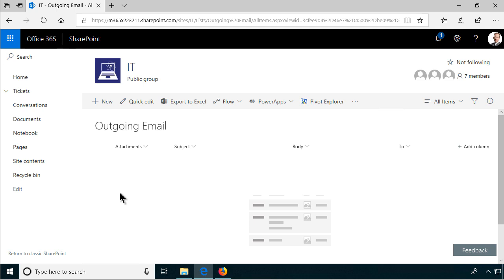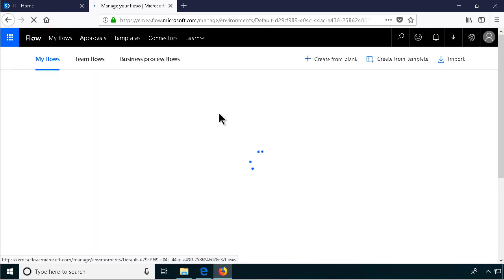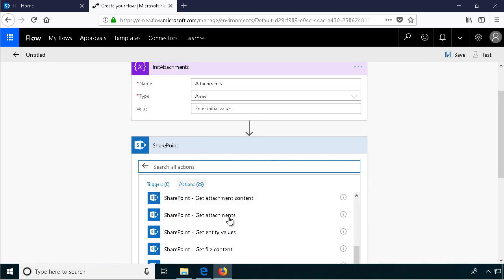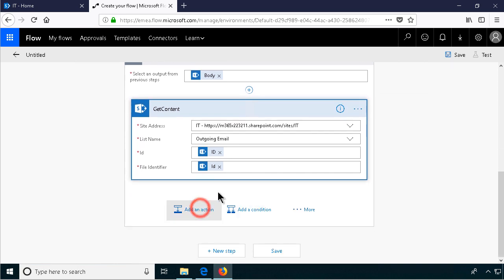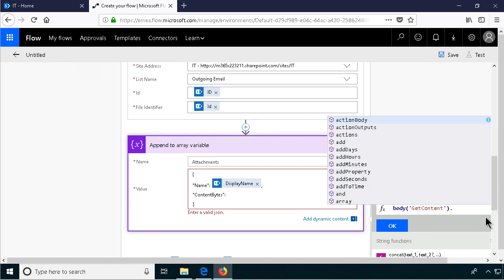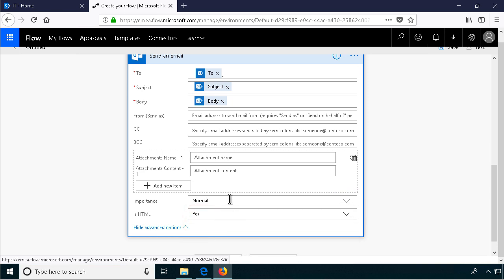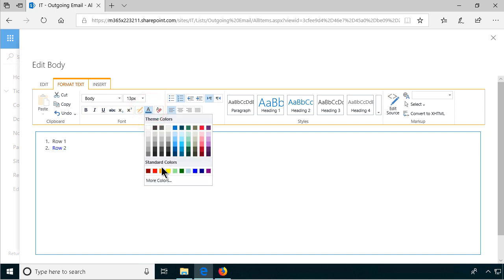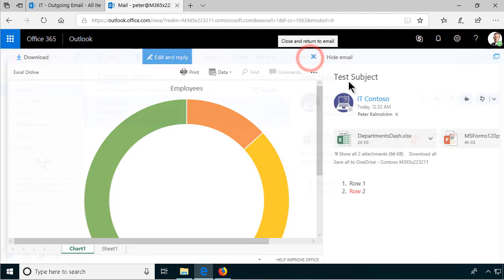Flow that Sends E-mails from a Shared Mailbox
Create a flow that picks up information from a SharePoint list and adds it to an e-mail that is sent from a shared mailbox